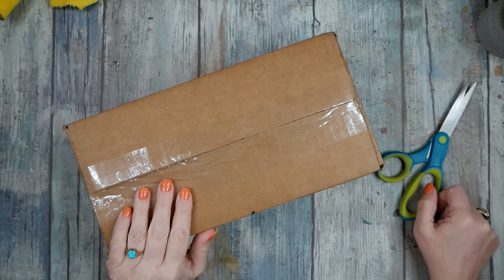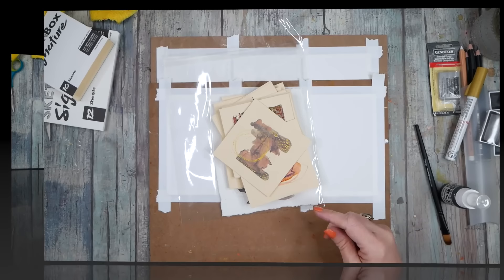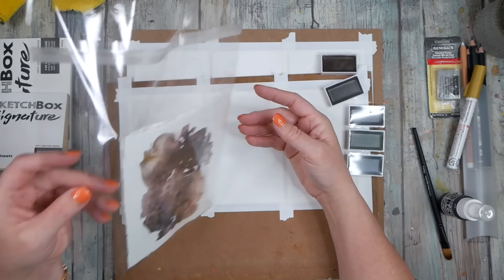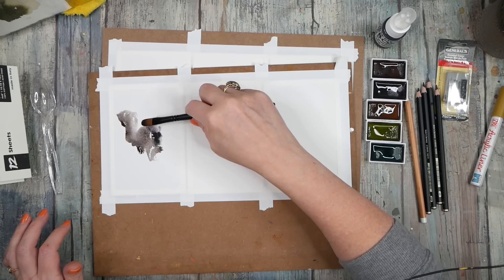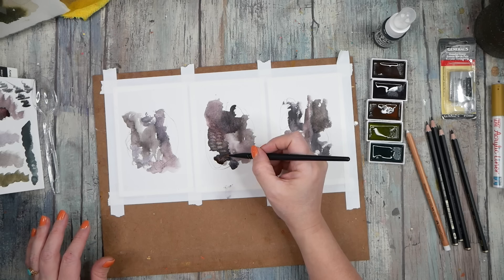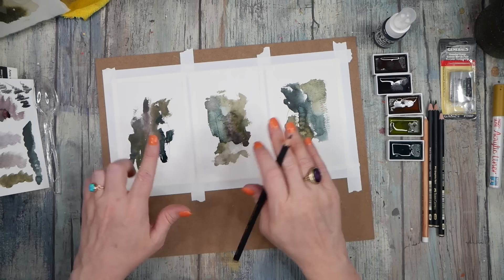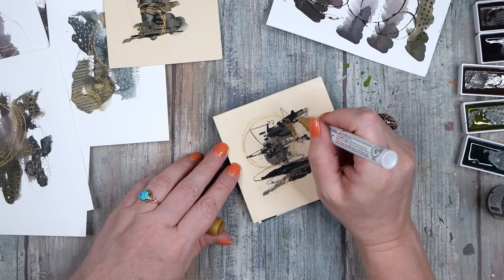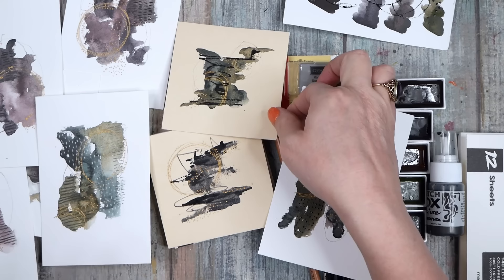Kuretake Delight: A Journey with My Handpicked Sketchbox Treasures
In this video, I delve into a specially curated art box collaboration with Sketchbox, featuring my favorite supplies from their monthly subscription. The Denise Love box is a treasure trove of creative tools, including the Kuretake Graphite Watercolor, Faber-Castell Matte Black Pencils, a sharpener, 2 different paper surfaces, a Filbert paint brush, Liquid Graphite, and a kneaded eraser. The highlight, undoubtedly, is the Kuretake Zig Acrylic Pen in Gold—a personal favorite. Throughout the tutorial, I demonstrate the application of each item, creating several abstract art pieces to provide viewers with a comprehensive understanding of these carefully selected materials. Join me on this artistic journey as we explore the unique possibilities unlocked by this handpicked assortment.

Grab this Limited Edition collection here: Holy moly - they sold out so fast! So glad so many of you grabbed this yummy collection. You can still find all the individual items in the Sketchbox store if you see something you love